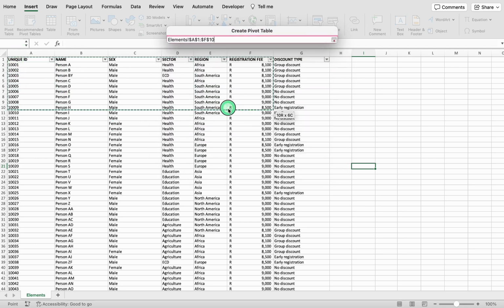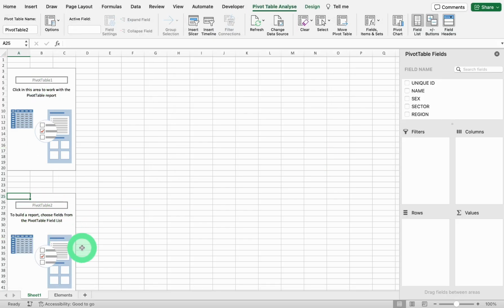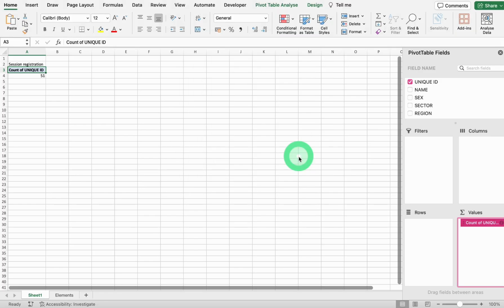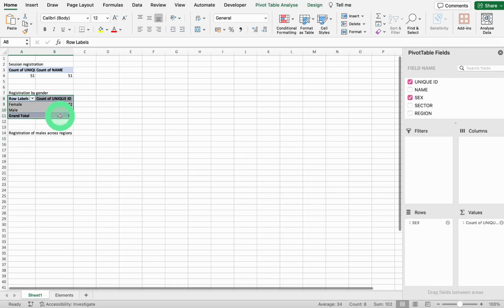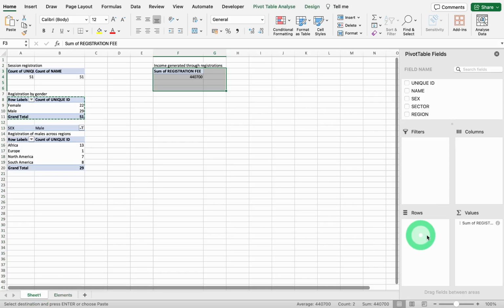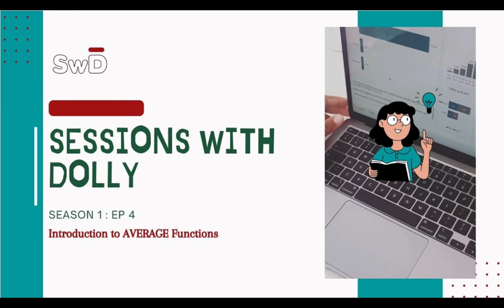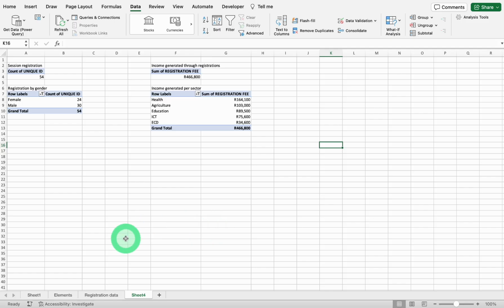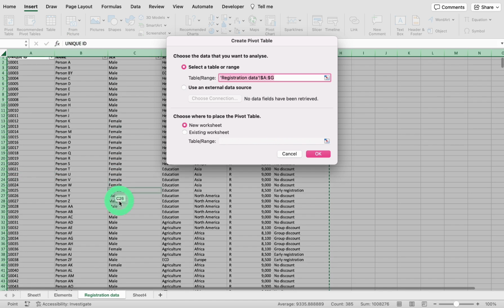Introduction to PIVOT TABLES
Learn how to use Pivot Tables in Excel